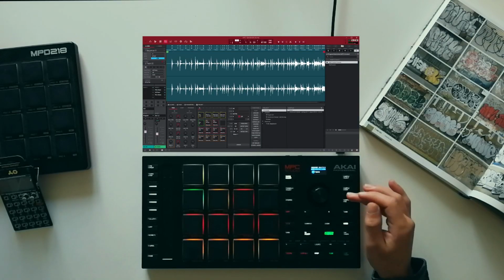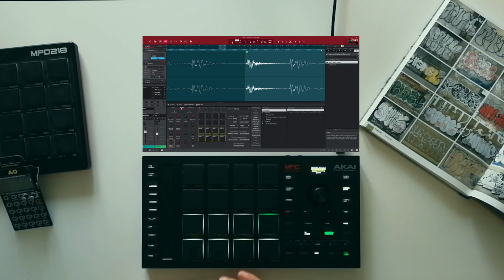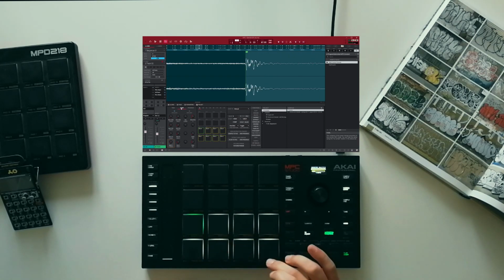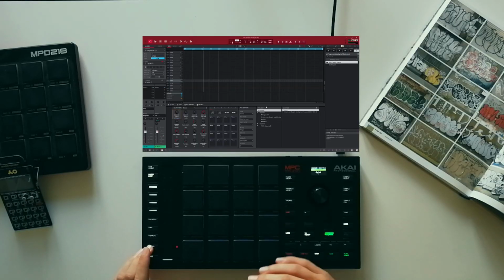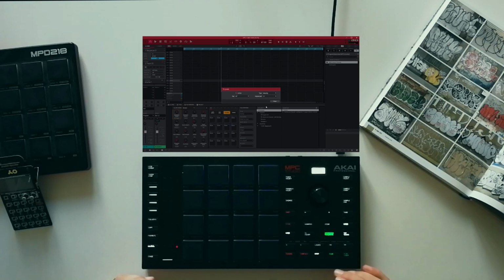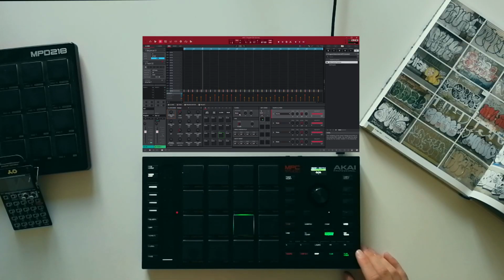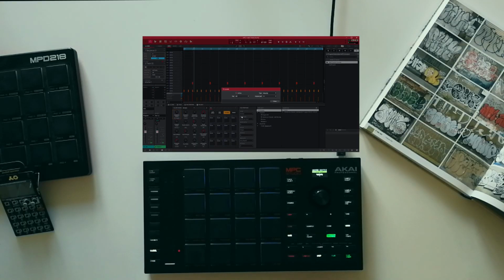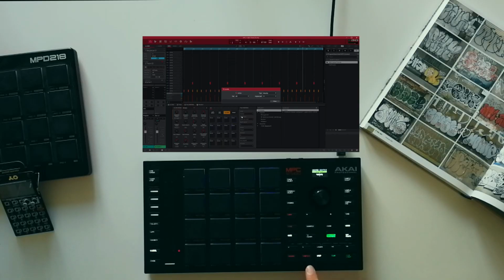How to Add Drums to Your Sample with MPC STUDIO, LIVE 2, ONE, and X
This video is about MPC sampling, i this case the MPC studio, but it works on the MPC ONE, MPC LIVE, and MPC X aswell. Im focusing on the sampling basics for beginners, where i show how to chop, and how to slice a sample for beginners. Im using the MPC slice feature and im also pitching it in the mpc program editor.

How to add Drums to your Sample | MPC STUDIO, LIVE 2, ONE, and X